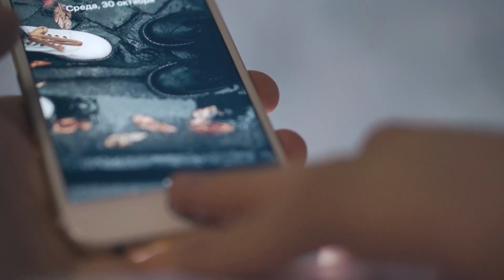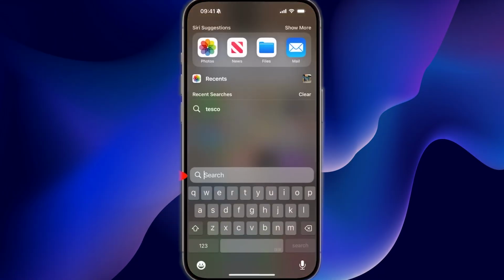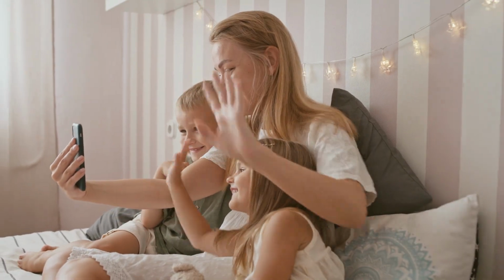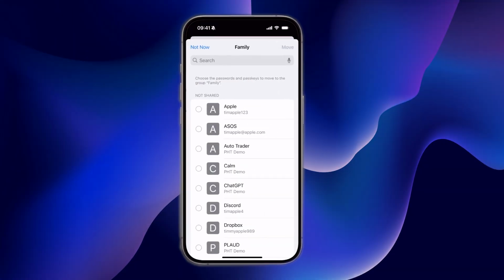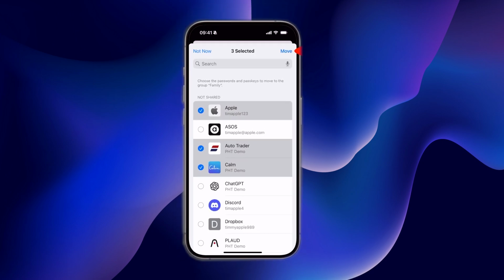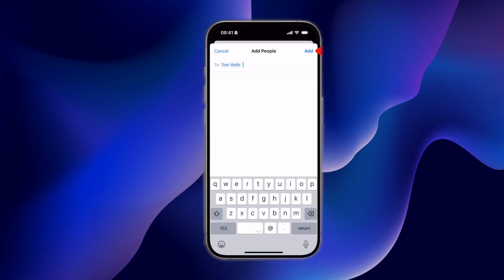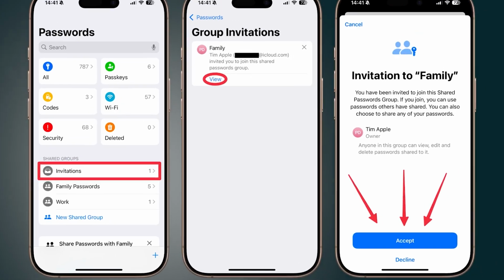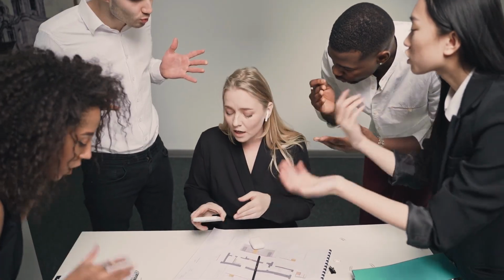Organize Your Passwords into Groups on iPhone!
Tired of searching through endless saved passwords on your iPhone?
In this quick and powerful iPhone tip, we’ll show you how to **set up Password Groups** using your iPhone’s built-in password manager.

Perfect for organizing logins by category — like work, social, finance, or apps — this trick will boost your security AND save you time.

✅   Works on iPhone 13, 14, 15 and all iOS 16+
✅   No third-party app needed
✅   Organize passwords into folders or groups
✅   Boost security and accessibility

**More iPhone Password Tips**
**iPhone Security Hacks**